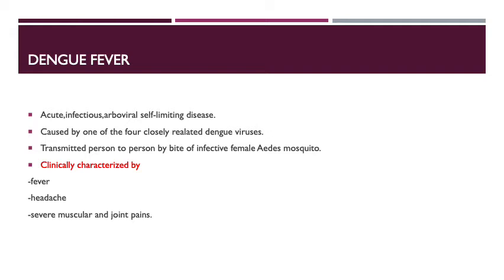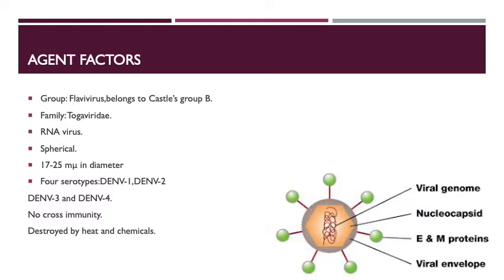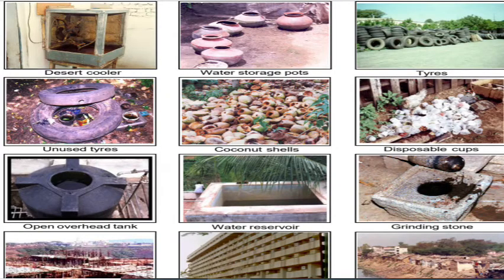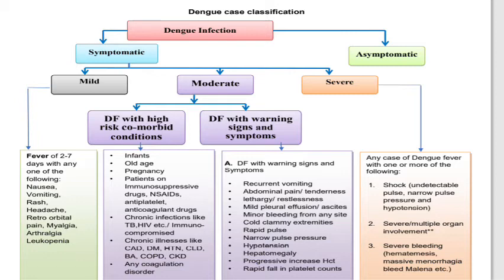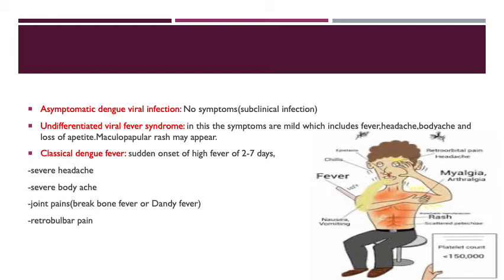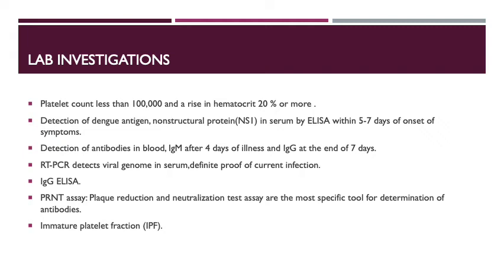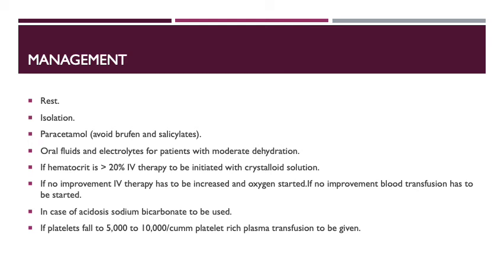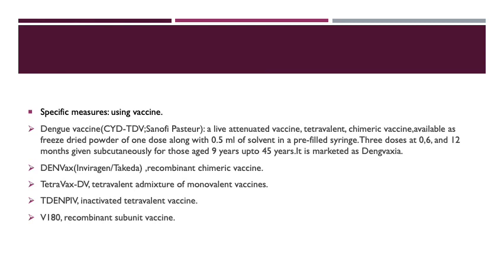Dengue | Dr. Muzammil Hassan